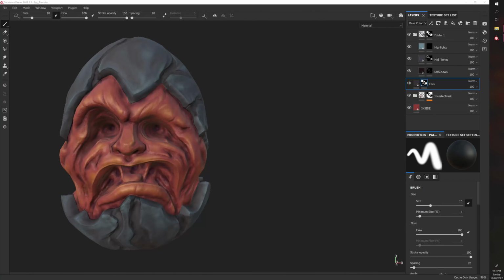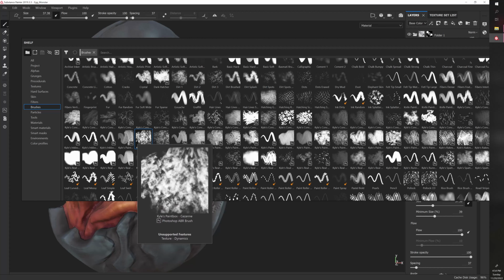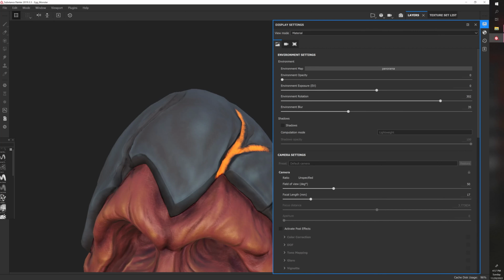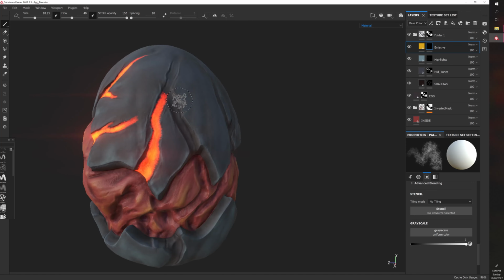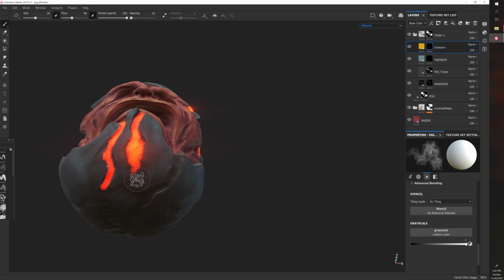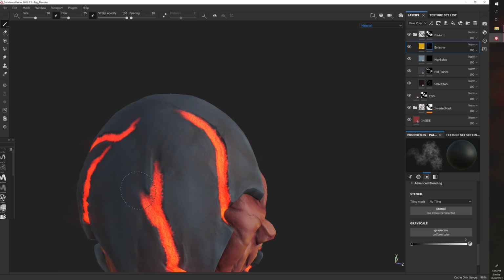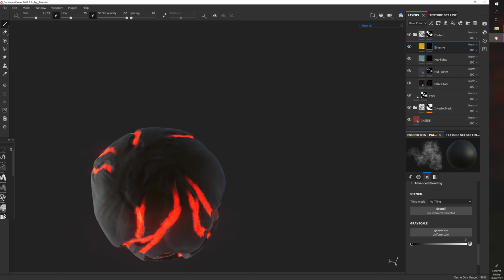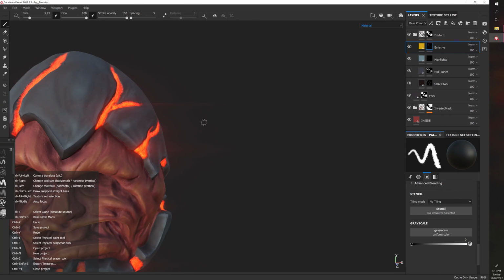SUBSTANCE For BEGINNERS! Part 9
Be sure to watch this video as it is a prerequisite in terms of foundation for the Monster Painting Tutorial: